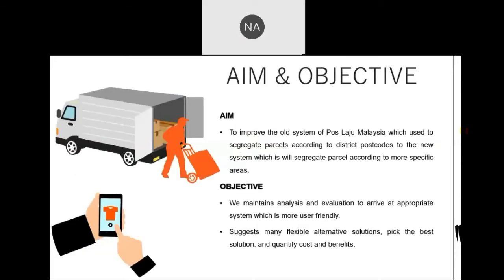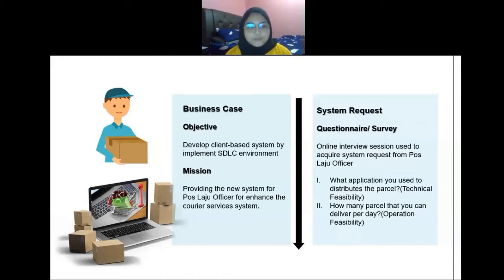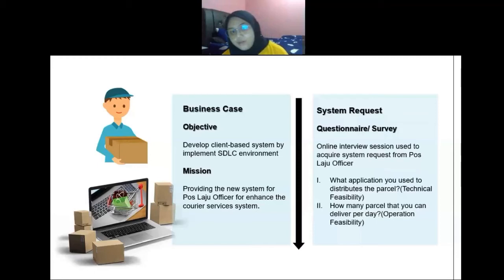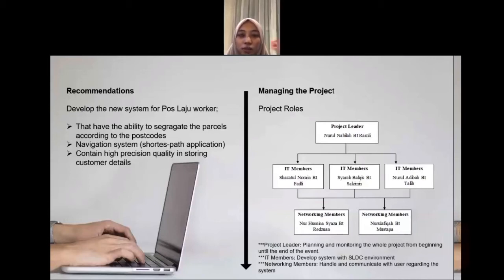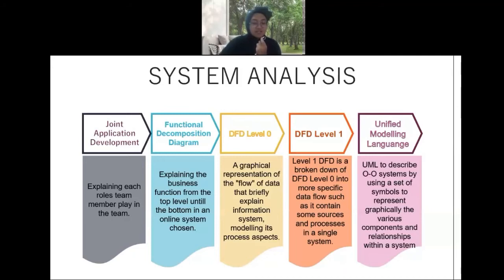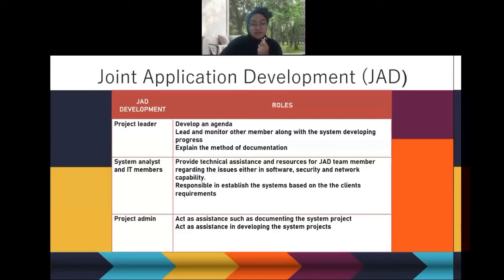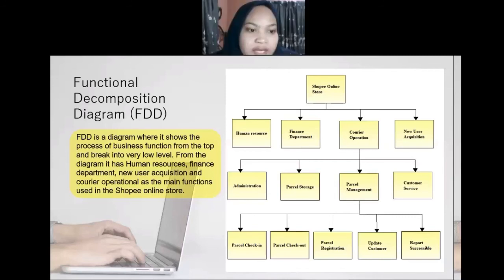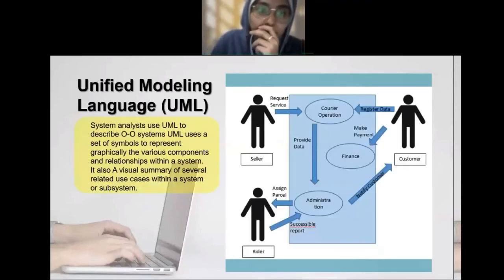SBEG3163 Project #1 | Group #2 | POS LAJU COURIER SERVICE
NURUL NABILAH BINTI RAMLI
SHAZATUL NORAIN BT FADLI
SYARAH BALQIS BT SAKIMIN
NURUL ADIBAH BT TALIB
NUR HUSNINA SYAZA BT REDZUAN
NURULAFIQAH BT MUSTAPA